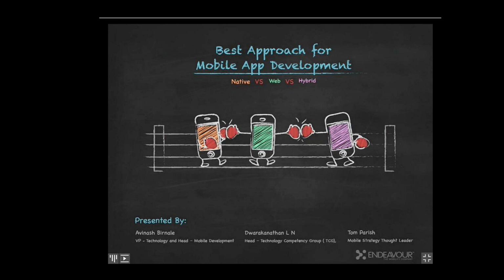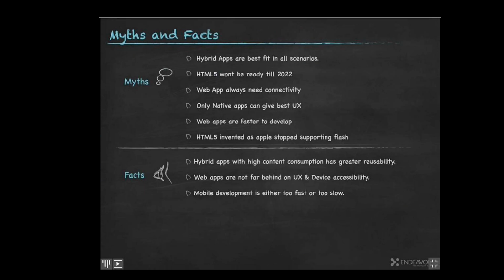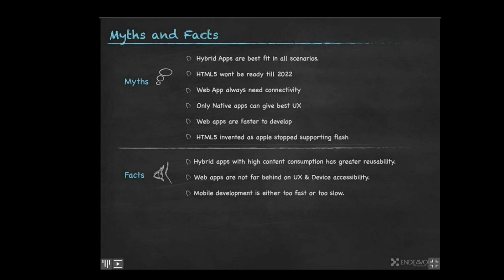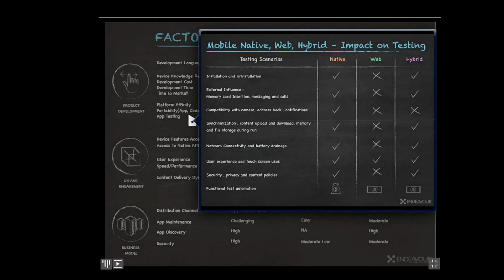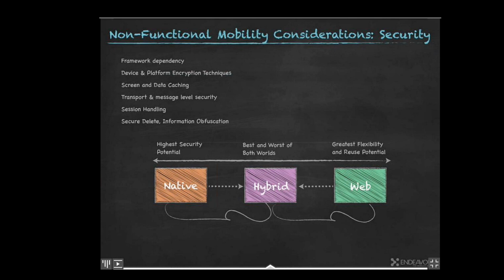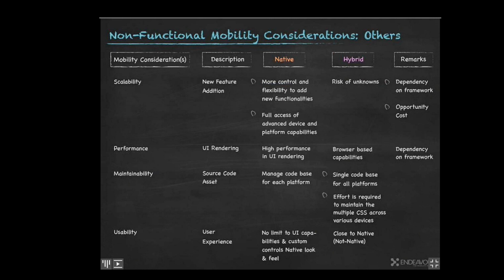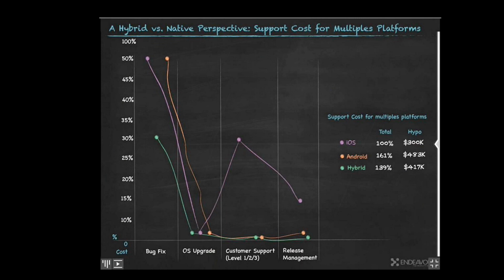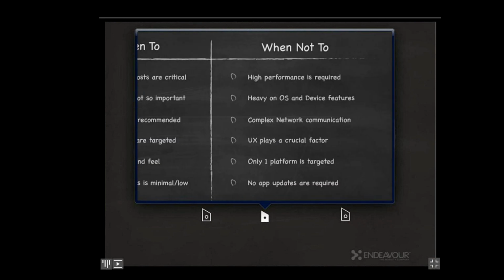Best Practices for Mobile App Development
The webinar on mobile application development provides insights into choosing the best approach from native or web or hybrid. The webinar also talks about the best practices for mobile application development. Webinar is sponsored & conducted by Endeavour - The Mobility Company ), a niche mobile application development company focused on providing end to end mobility solutions. For more details about Endeavour mobile app dev services,